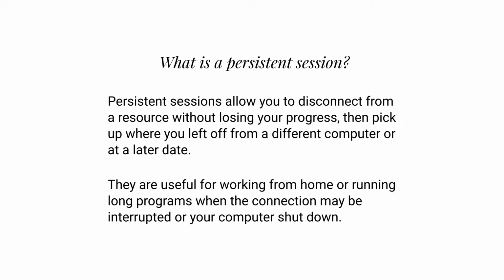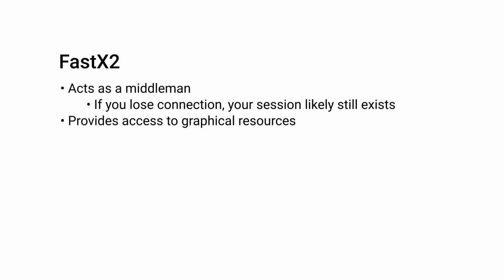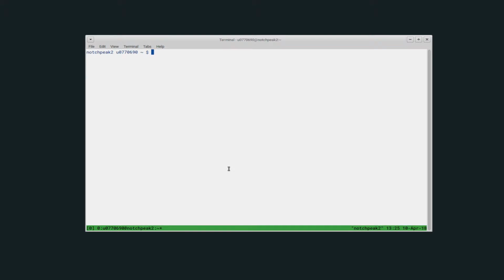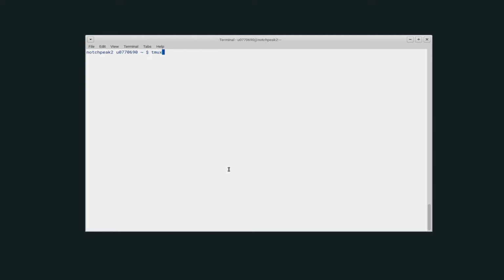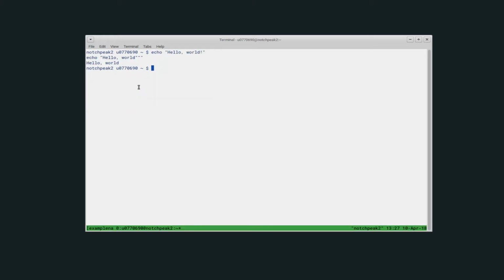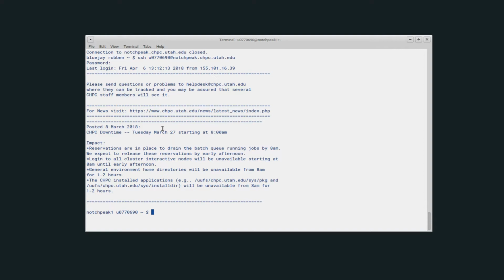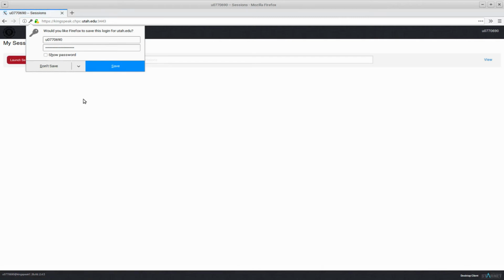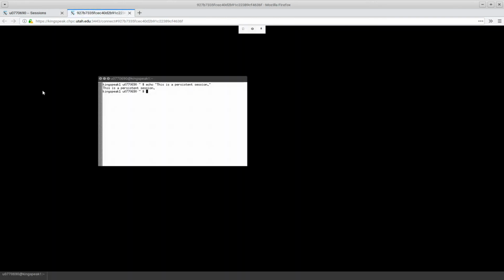Persistent Sessions with screen, tmux, and FastX2